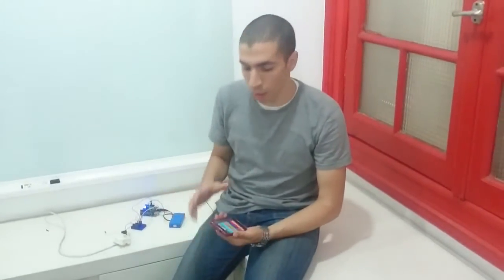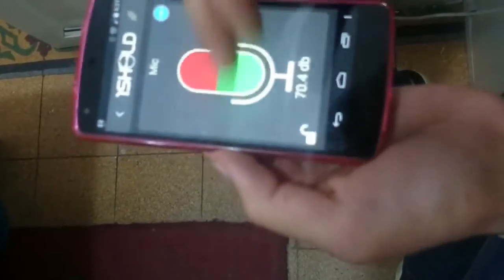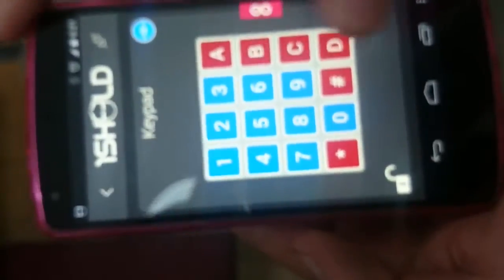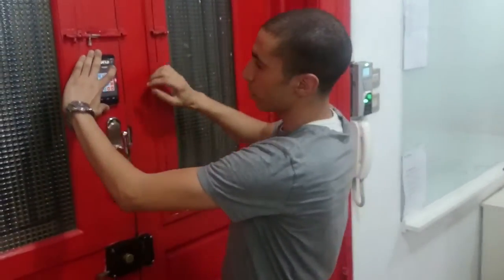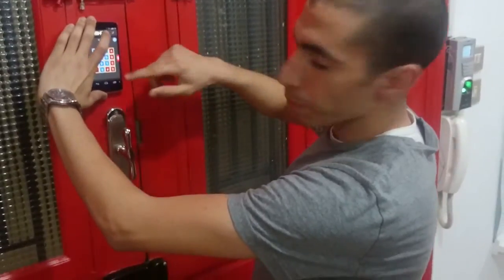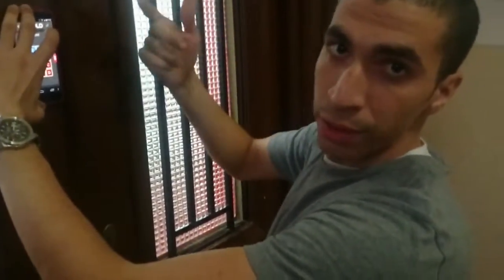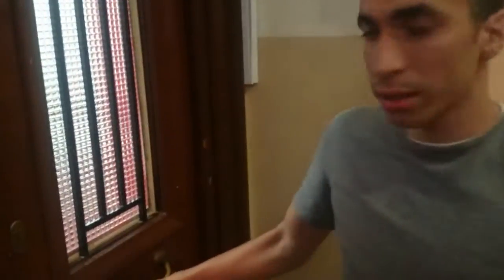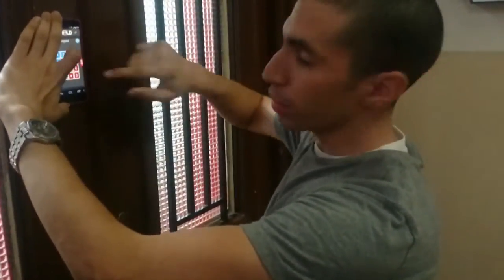Open your door with a special knock using only Arduino, 1Sheeld and Android Mobile phone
Basically, this Projects illustrate how to use the MIC in your Android Smart Phone as a recorded to the Arduino to Set your favorite door knock and use it each time to enter your home and simply you can change it when ever you want by 1 button.

Here is the Link for the steps of the project